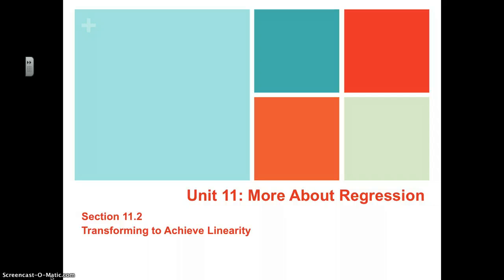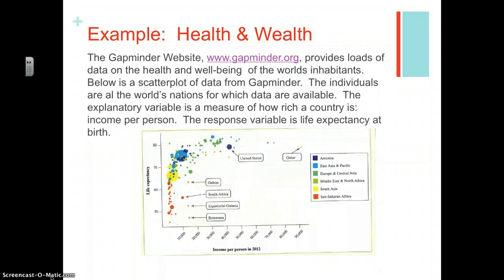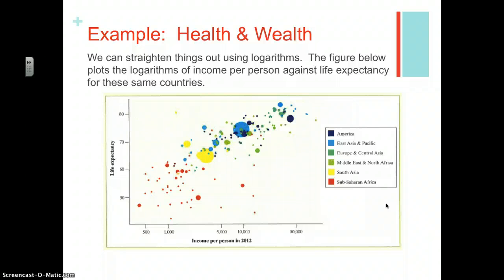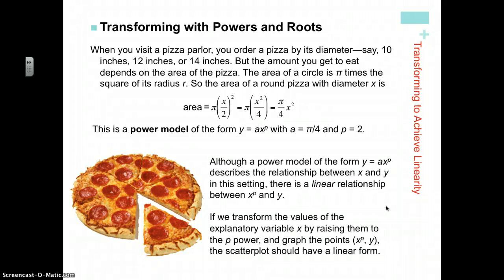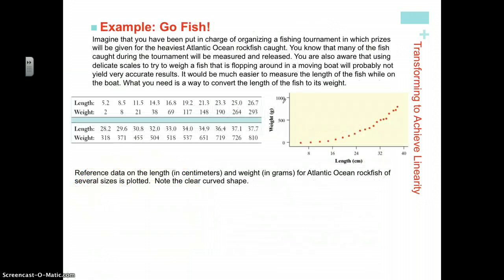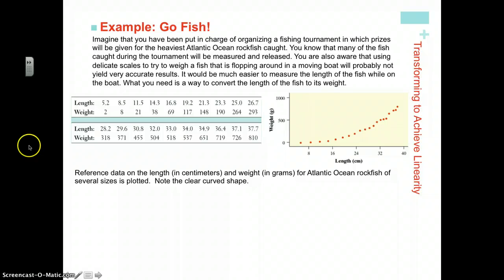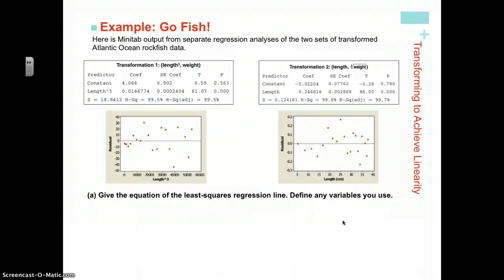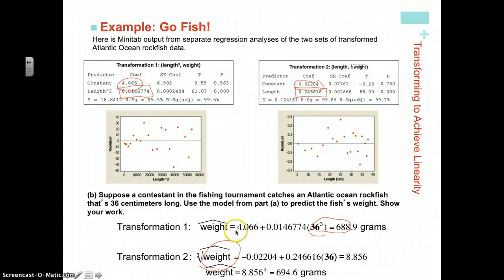11.2 - Intro to Transforming for Linearity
11.2 - Intro to Transforming for Linearity